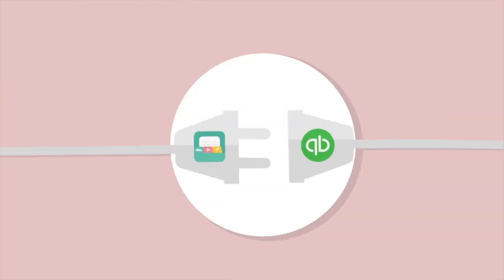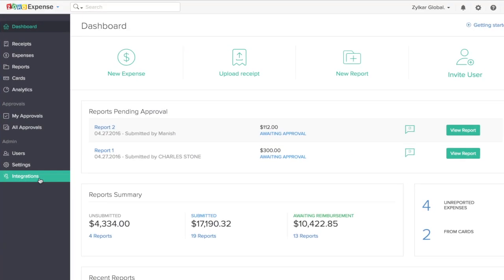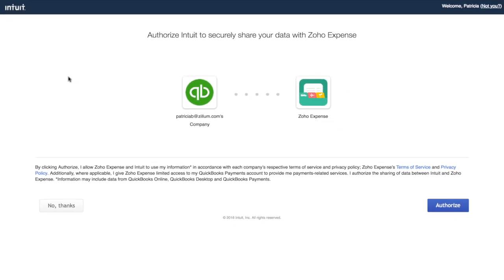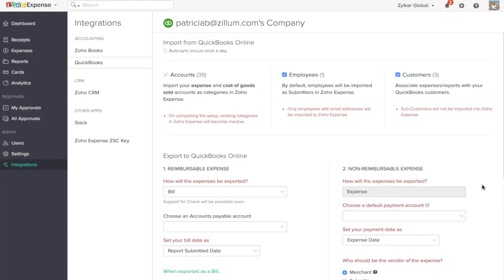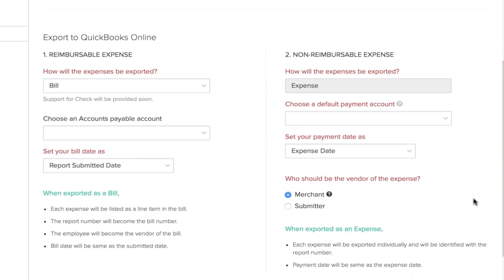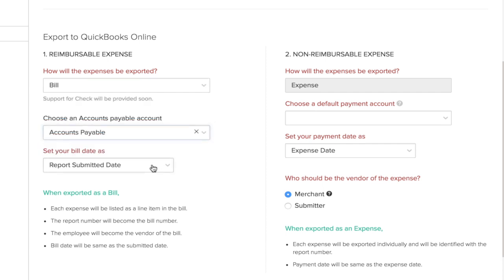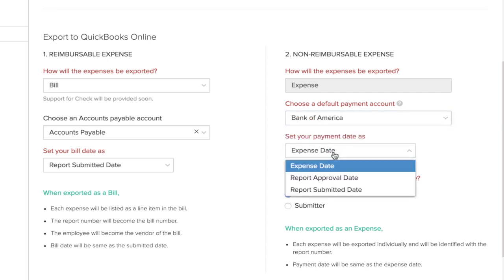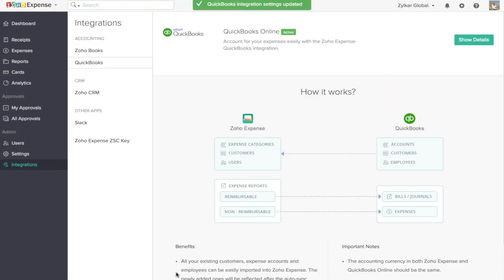Zoho Expense - Quickbooks integeration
With Zoho Expense - QuickBooks integration, you no longer have to worry about the hassles of expense-accounting. Record your expenses on the go, approve them in a single click and export
them to your QuickBooks online account in no time. Would you like to learn more about the integration? Click here!